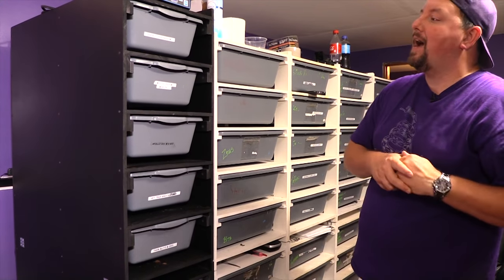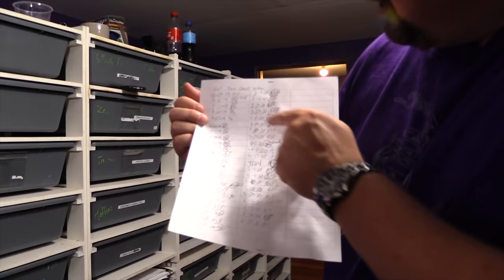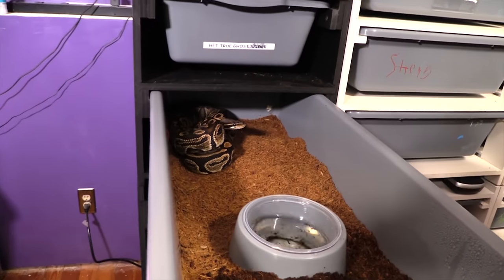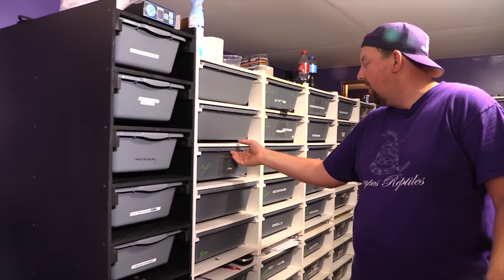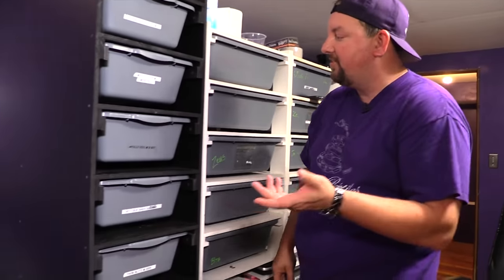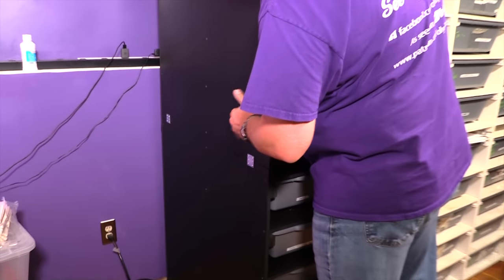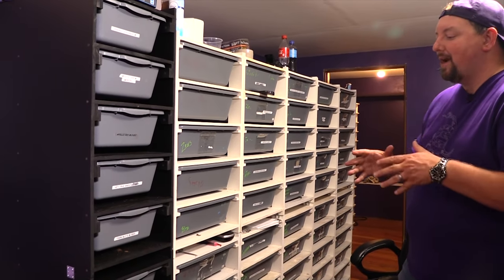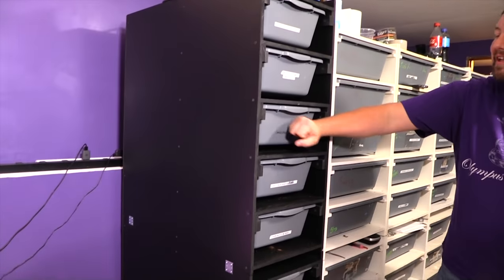So...does this rack suck? After using the pride of Texas rack systems.....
Here we give our honest review, and talk about what matters beyond the fancy look of these racks.  Hint if your reading: they worked amazingly!

If you need snake racks, highly recommend.  I already have more on the way!!